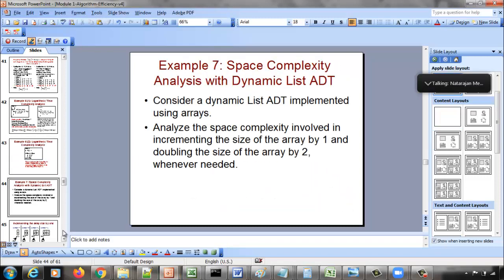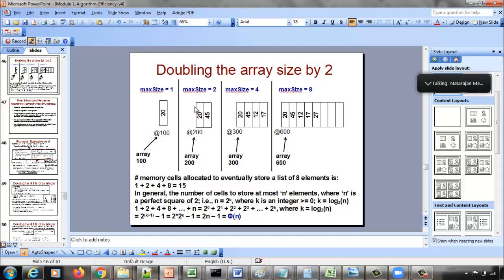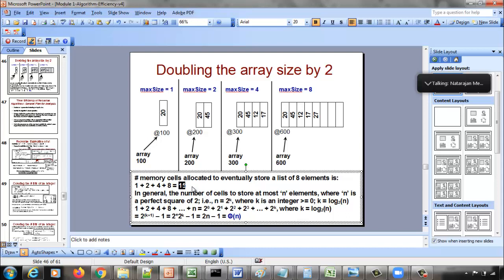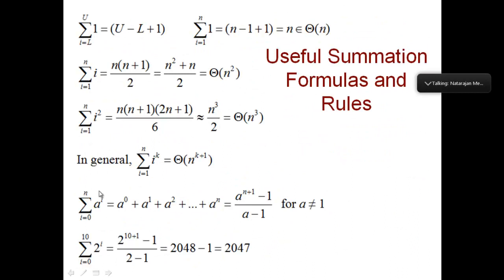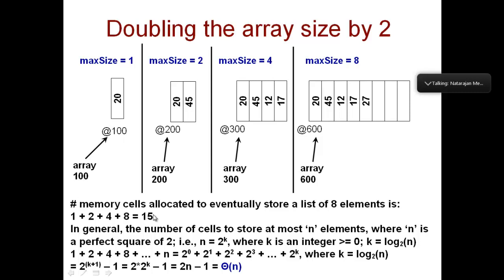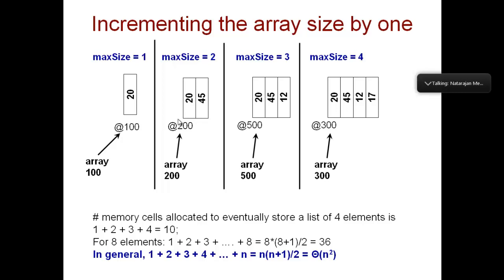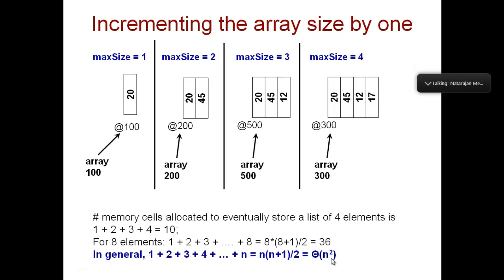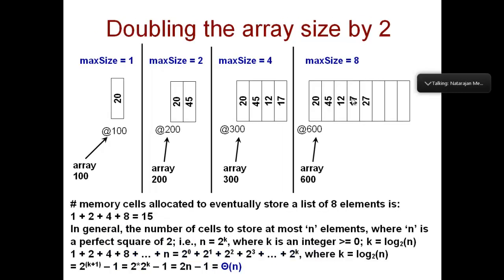CSC 323, Fall 2020: 1.15 Space Complexity Analysis of Dynamic List implemented using Arrays